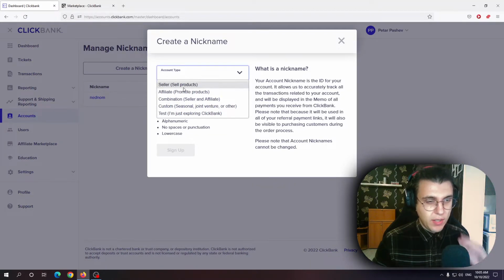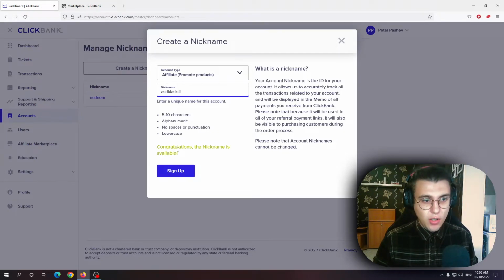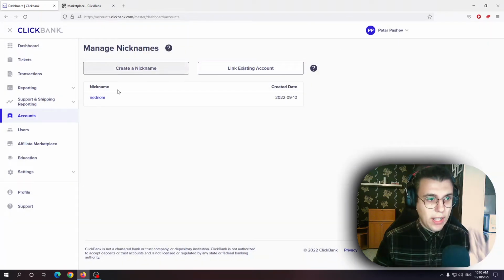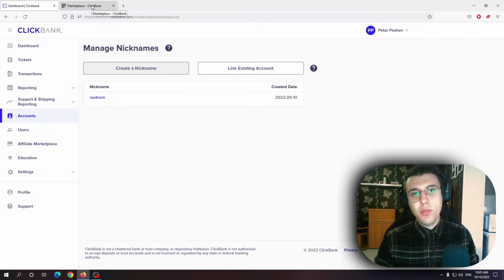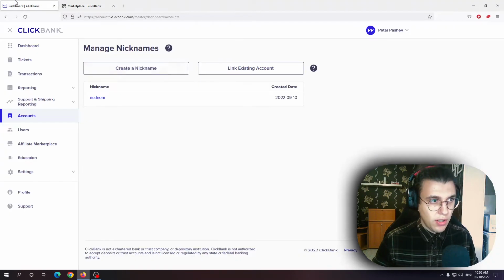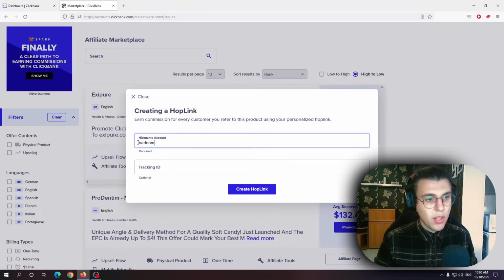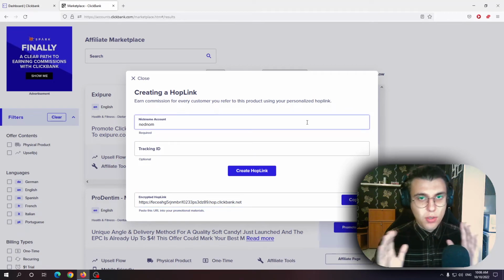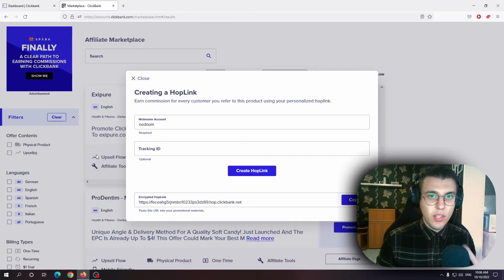What Is My Clickbank Account Nickname? (How to Create Account Nickname)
Also - how to set an account nickname on Clickbank. In this video I show you how to create an account nickname for your profile on Clickbank in 2022. Follow this video until the end.